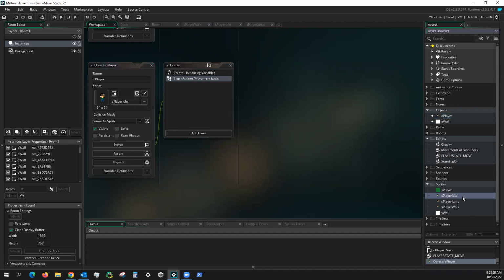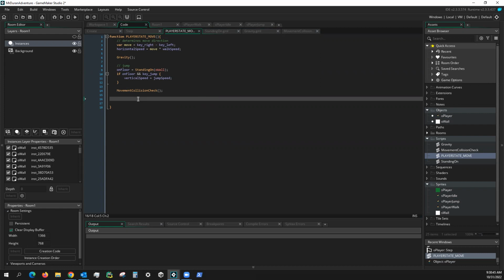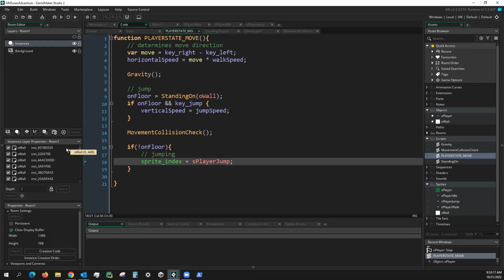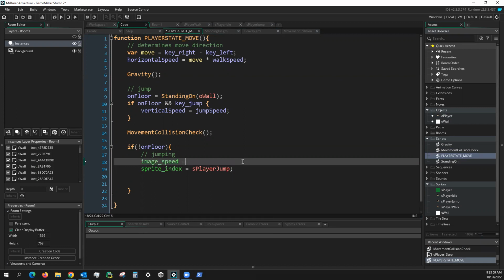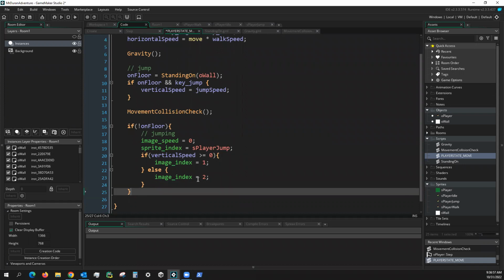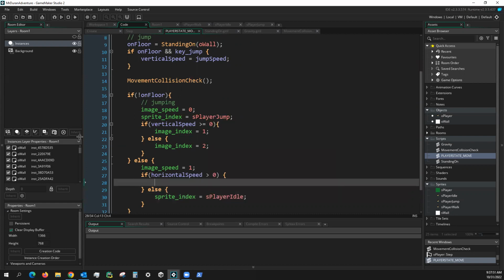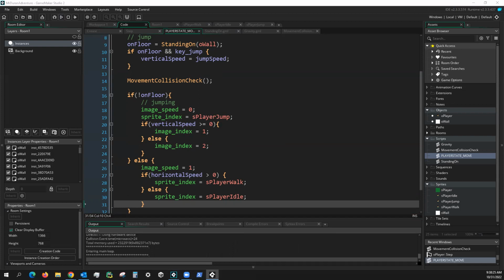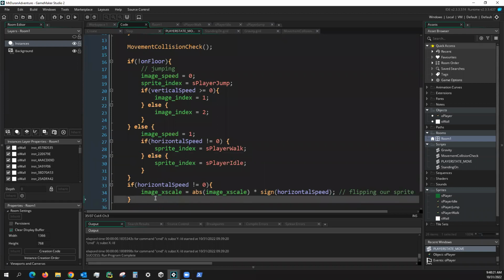Game 2: Sprite Swapping